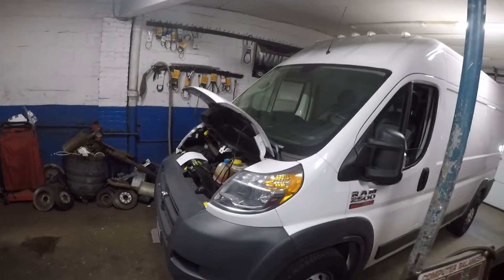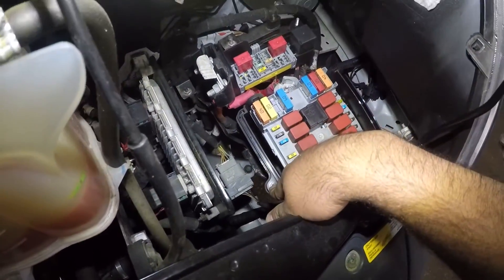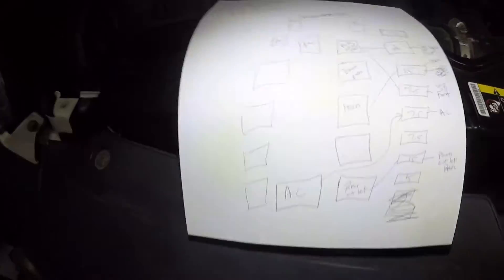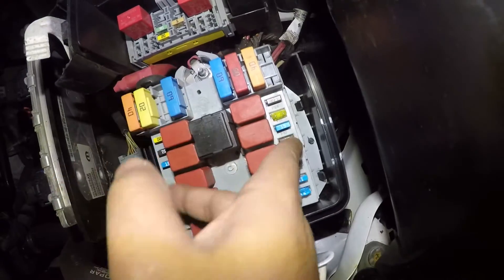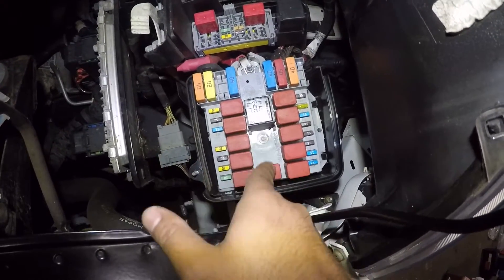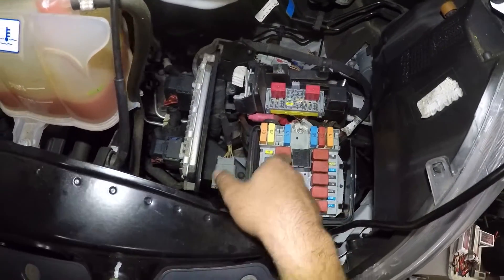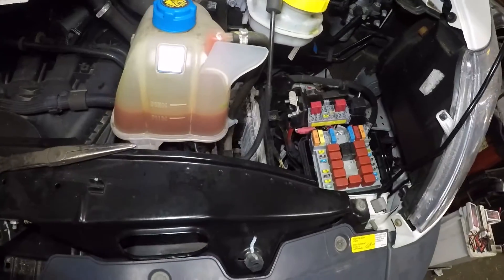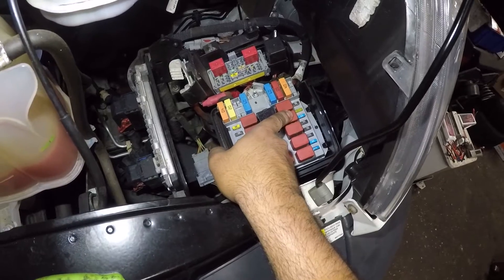2018 Ram 2500 promaster ac or blower motor dont work check the fuse